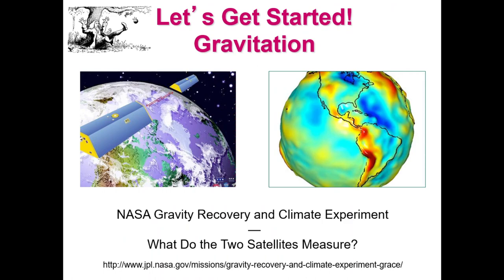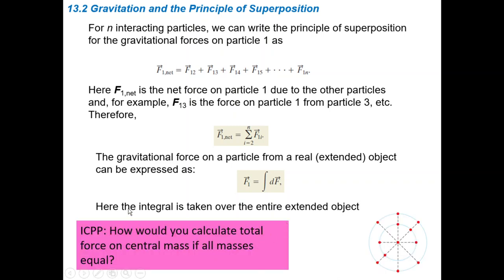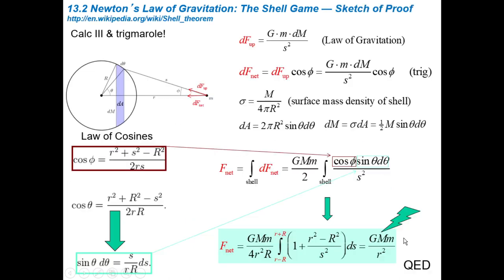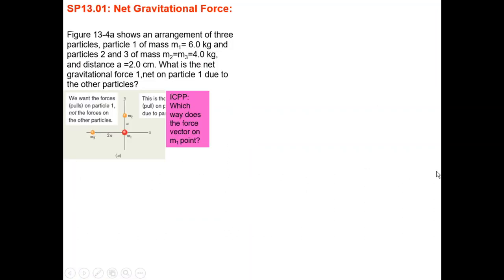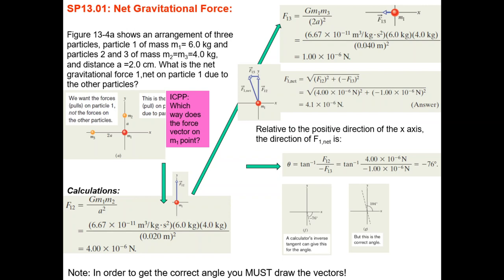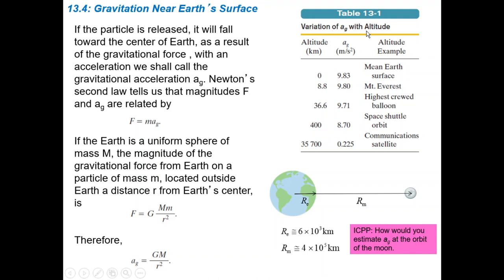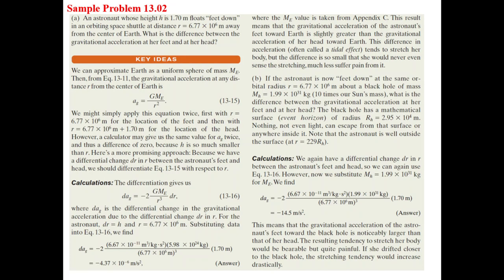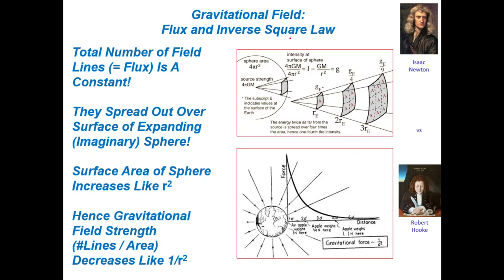Fundamental of Physics: Intro to Gravitation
Physics is the study of basic properties, materials, and forces in our Universe. It will also include sections on mechanics, electricity and magnetism, thermal physics, atomic physics and particle physics, and tools for math and science (vectors, coordinate systems, units of measurement, etc.)